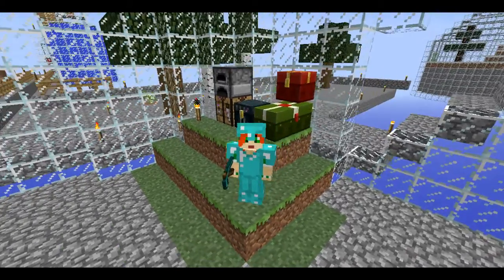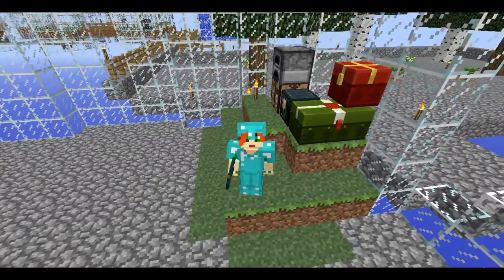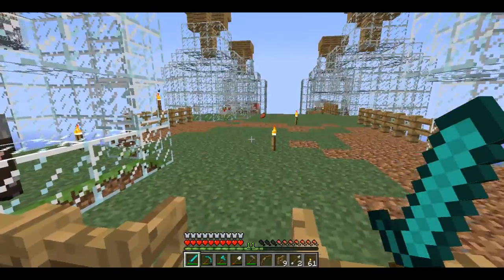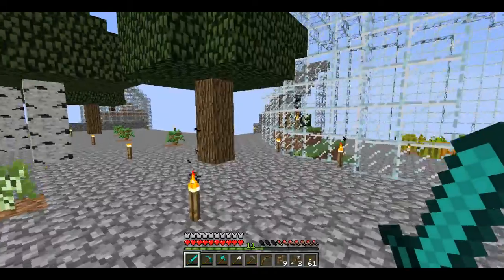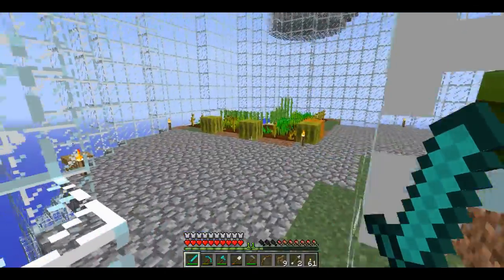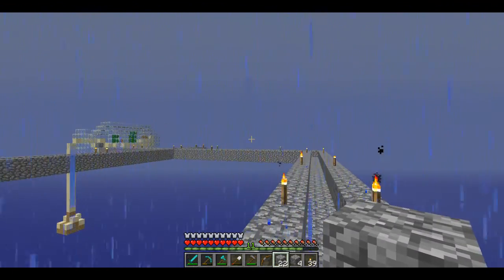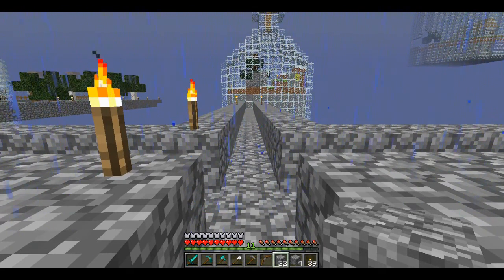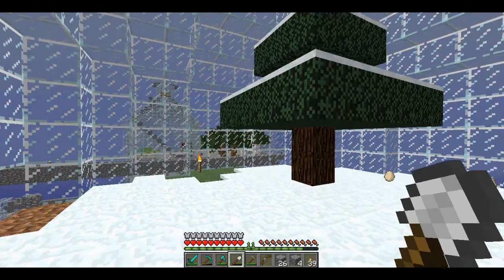Lets Play - Carrot in a Jar Ep.4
Cliché G'day.

Todays episode was freakin' awesome. A nice little surprise and moving forward beautifully!

If you would like to play "World in a Jar" by GTawesomesauce, head over